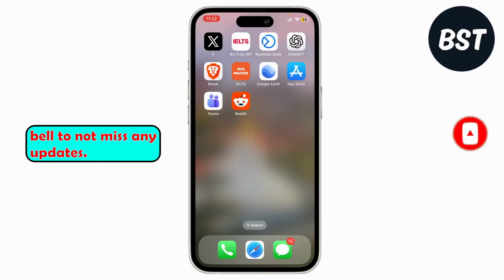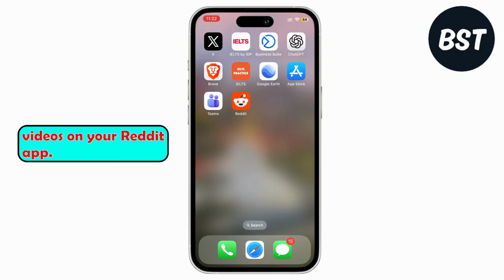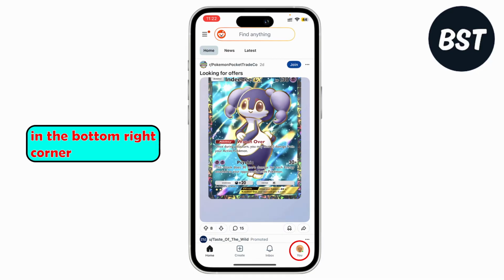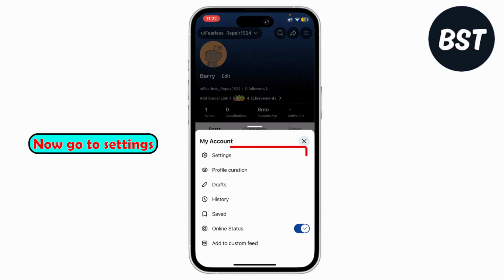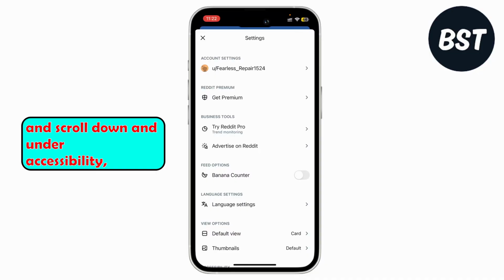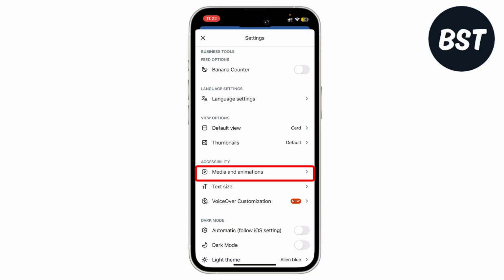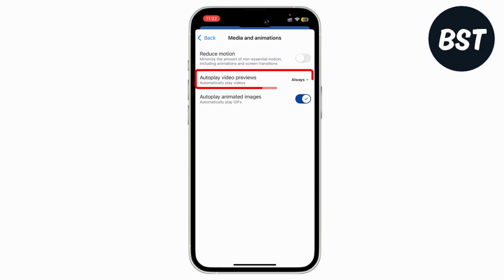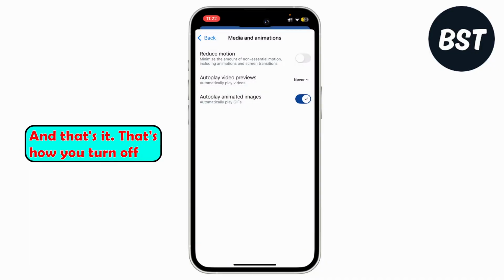How To Turn Off Auto Play Videos on Reddit ?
Hello Guys,

Welcome to our step-by-step guide on How To Turn Off Auto Play Videos on Reddit. If you’re tired of videos automatically playing while scrolling Reddit, using too much data, or distracting you while browsing, this video is for you. In this tutorial, we’ll show you how to disable autoplay videos on Reddit, stop Reddit videos from playing automatically, and control video playback on the Reddit app and Reddit website. Whether you’re using Reddit on Android, iPhone, or PC, these simple settings will help you turn off video autoplay and enjoy a smoother browsing experience.

In this video, we will show:
How to turn off autoplay videos on Reddit
How to stop videos from playing automatically on Reddit
How to disable video autoplay on Reddit app
How to turn off Reddit video autoplay on Android
How to turn off Reddit video autoplay on iPhone
How to stop Reddit videos from autoplaying on PC